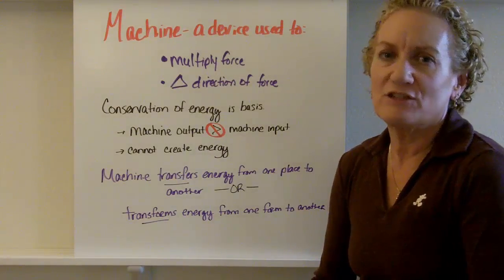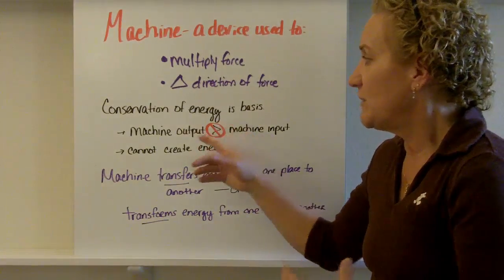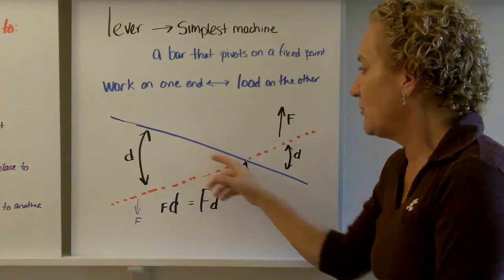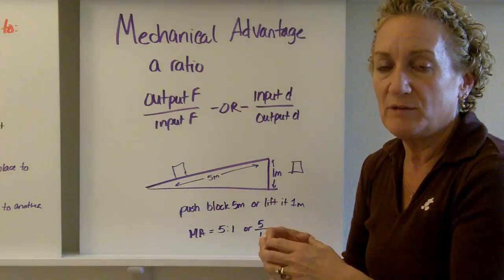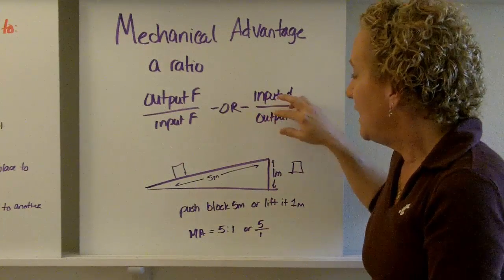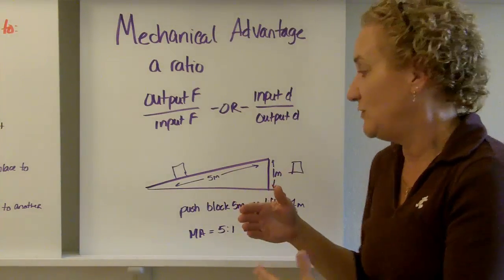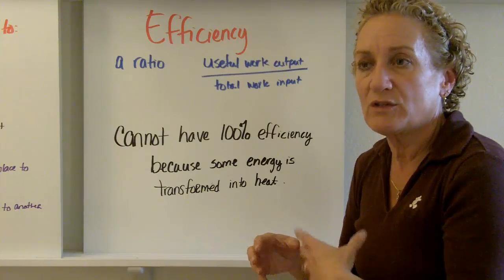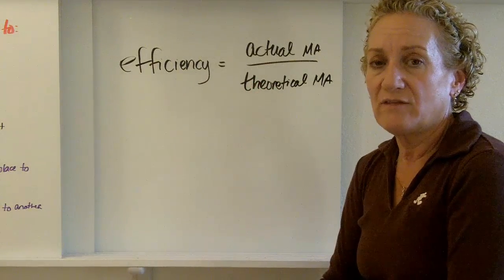Machines, mechanical advantage, efficiency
Learn about machines, mechanical advantage and efficiency